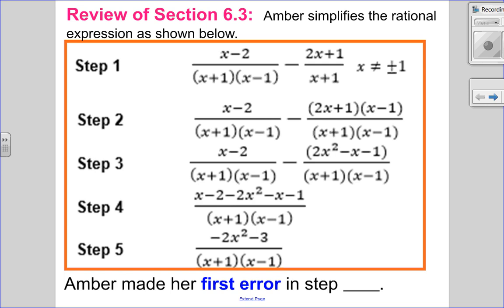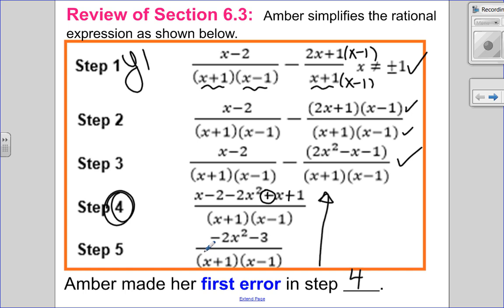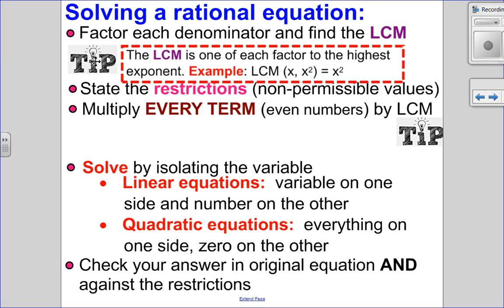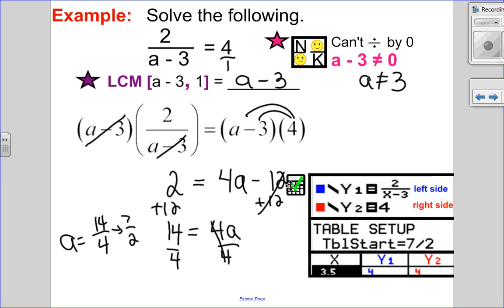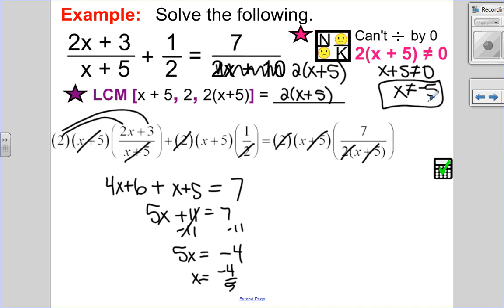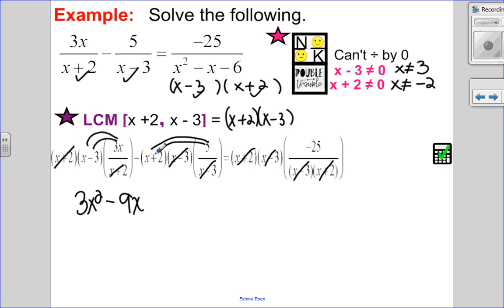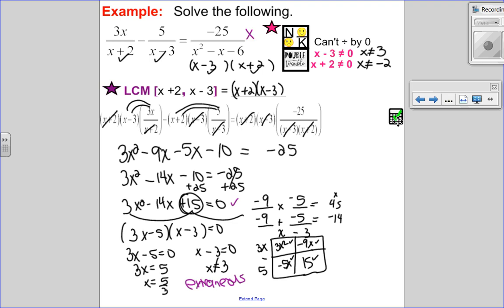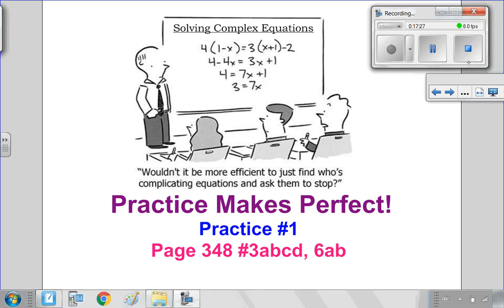Solving Rational Equations (20-1 6.4)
Review of Adding and Subtracting Rational Expressions
Difference between expressions and equations
Lowest Common Multiple
Non Permissible Values
Checking solutions on the calculator